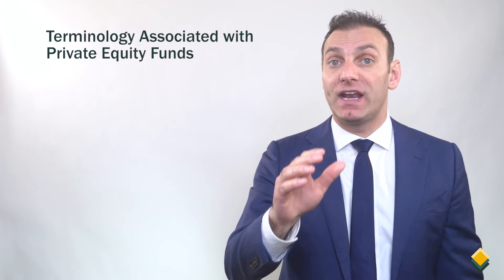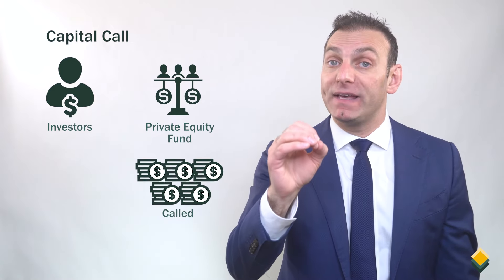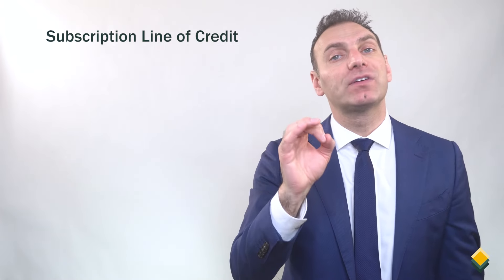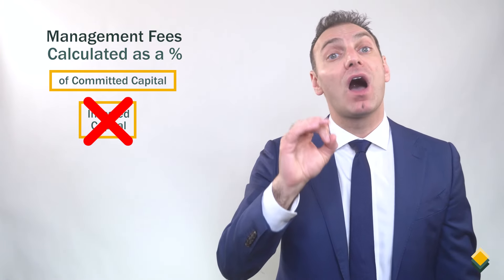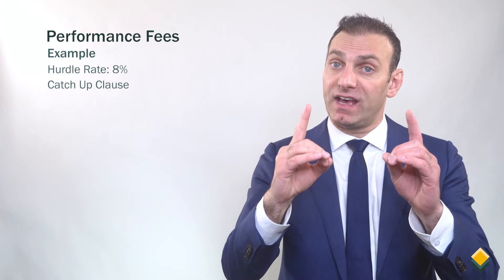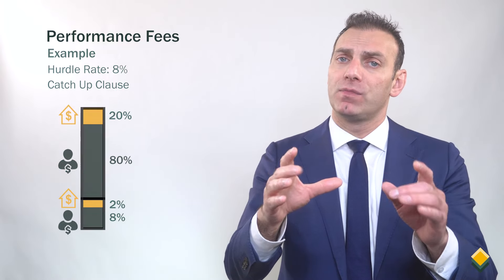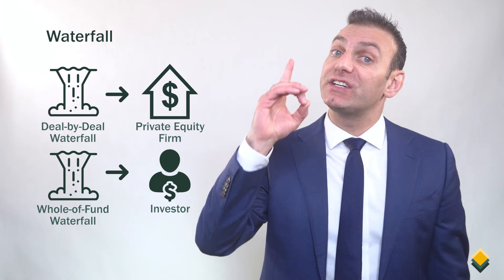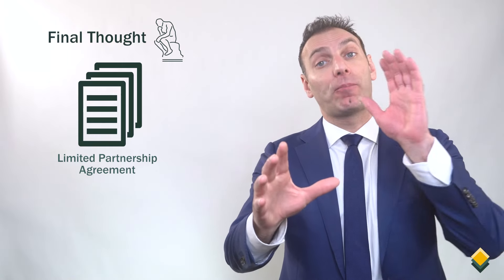Private Equity Terminology - Everything You Need To Know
In this video, we will talk about Private Equity Terminology.

Take your private equity expertise to new heights and become part of a thriving network of finance professionals dedicated to deepening their knowledge in this asset category! To sign up for the Private Equity Certificate provided by CFA Society Toronto in collaboration with Mink Learning, please visit this

Make sure to watch our video explaining why and how we made the Private Equity Certificate possible

0:00 - Introduction
1:24 - Committed Capital
2:09 - Capital Call
2:44 - Subscription Line of Credit
3:11 - Management Fees
4:04 - Performance Fees
5:03 - Waterfall
6:31 - Clawback
6:47 - Final Thought
8:35 - Mink Learning's Offerings

To sign up for our free video newsletter, where we take a deep dive into the most recent private equity deals, please

To learn more about the founder of Mink Learning please